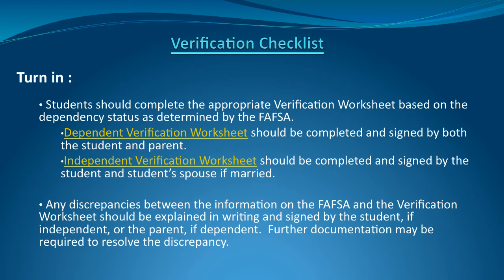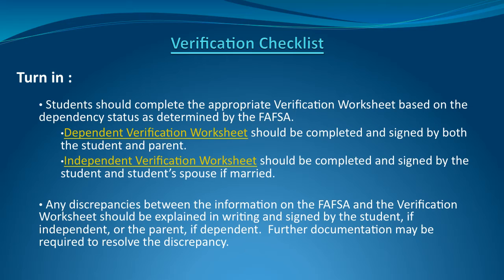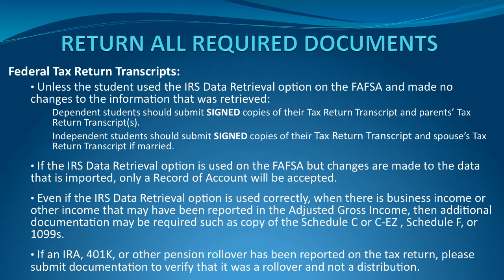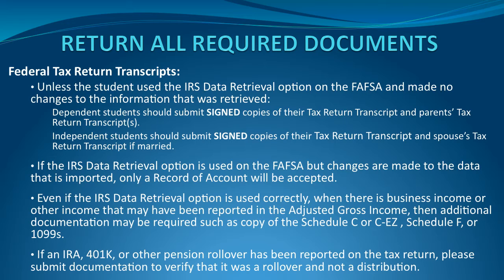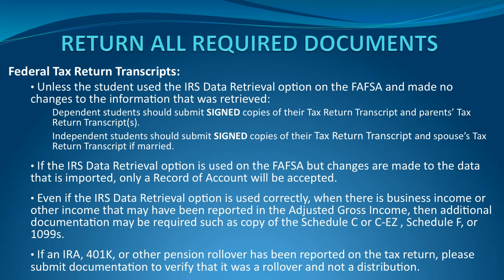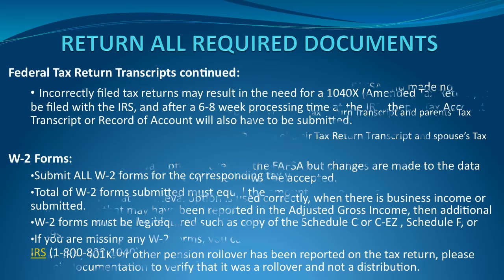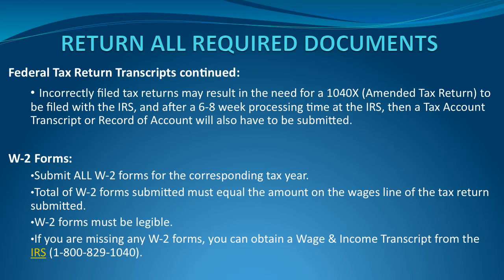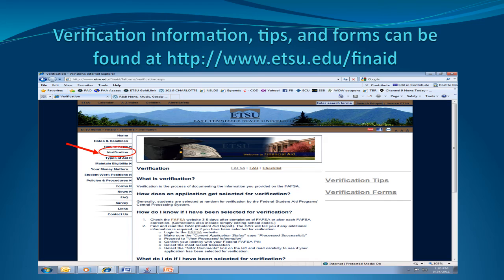Verification Tips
Further tips from the ETSU Office of Financial Aid to save you time during FAFSA verification.